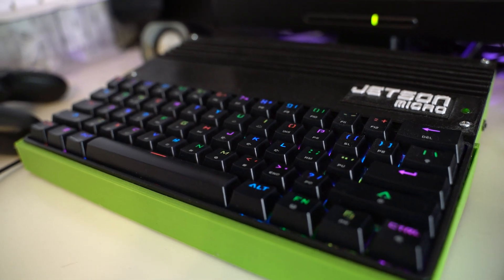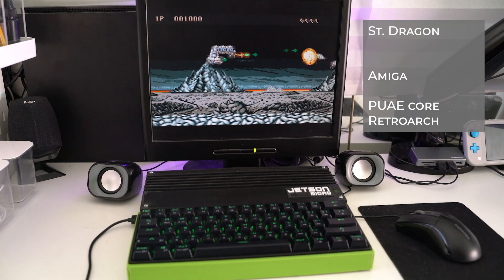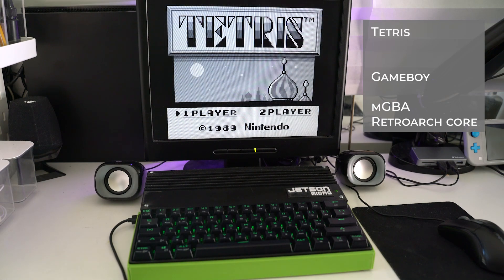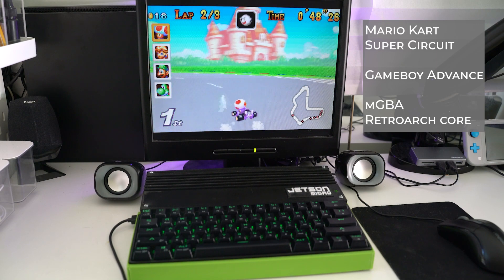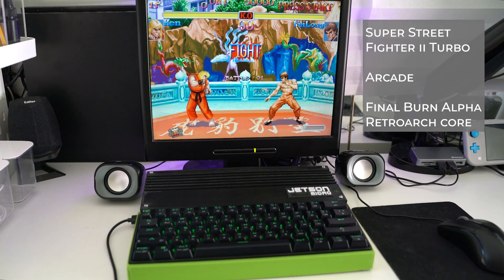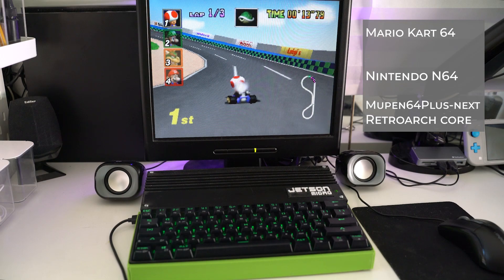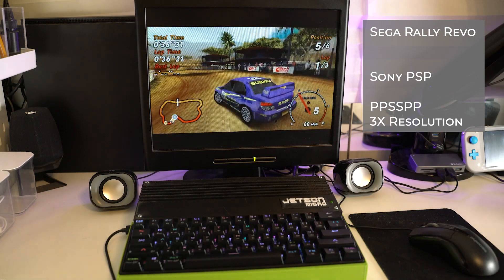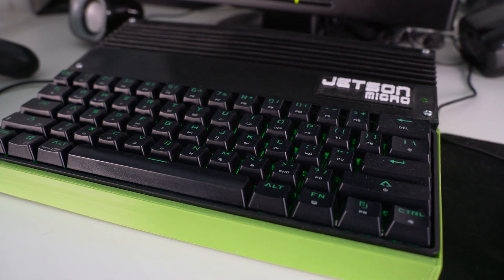Jetson Micro - A modern retro 3D printed gaming computer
Jetson Micro is an integrated wedge shaped computer running an Nvidia Jetson Nano board combined with a mechanical keyboard all in a 3D printed shell. The system boots from a 256GB m.2 SSD connected over USB. Running Ubuntu 18.04 image from Nvidia with many emulators then compiled and installed specifically for this device.

USB Hub: Can't find a link for this one anymore, likely you'll need to adjust the left side hole to fit a USB hub you want to use

0:00 Introduction and details
2:08 Amiga
3:16 PC / DosBox
5:17 Gameboy
6:03 NES
6:26 Master System
6:39 PC Engine
7:10 Megadrive / Genesis
7:54 Gameboy Advance
8:23 SNES
9:35 32X
10:28 Arcade
11:30 Playstation
13:10 N64
14:13 Mario 64 PC Port
14:49 PSP
15:37 Dreamcast
16:30 Gamecube
17:59 Wrap up